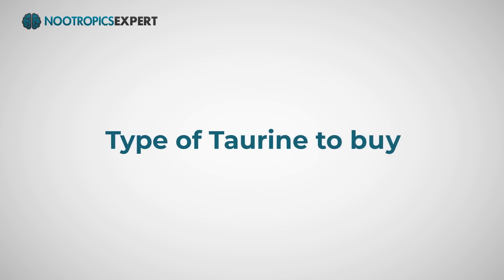Taurine and brain function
This video review of Taurine is an update to the video I recorded several years ago on Taurine.

In this video you'll discover the nootropic benefits of Taurine. Including why we use Taurine as a nootropic, recommended dosage, side effects, clinical research, and which type to buy of Taurine.

Taurine is one the most abundant amino acids in your brain, spinal cord, eyes, and nearly every tissue in your body.

Taurine functions as a neurotransmitter and neuromodulator in your brain. Activating GABA and glycine receptors which affects memory and mood and prevents seizures.
Taurine recommended dose is 5 mg two or three times per day.

Taurine is a potent antioxidant, protects from mitochondrial dysfunction, modulates energy metabolism within cells, modulates genes to induce longevity, inhibits cellular stress associated with Alzheimer’s, acts as ‘quality control’ in brain cell health, and protects against stroke.

Taurine increases stem cells and progenitor cells (neural precursor cells) in your brain including the aging hippocampus and increases the survival of newborn neurons. A WHO study covering 61 populations in 25 countries found that populations with the highest levels of taurine in their system lived the longest.

Those who use Taurine report more energy, better sleep, sharper eyesight, less pain, less depression, it relieves chronic fatigue, reduces insulin resistance, and lowers blood pressure.

Recommended Taurine daily dosage is 500 mg – 2 gm per day.

This in-depth Taurine review covers:

00:00 Taurine intro
01:56 Taurine as a nootropic
05:53 How does Taurine work in the brain?
07:55 How things go bad when you are Taurine deficient
09:00 Taurine benefits
10:28 How does Taurine feel?
11:16 Taurine clinical research
11:20 Taurine for autism
12:25 Taurine may help with ADHD
13:34 Taurine for OCD
14:15 Taurine for epilepsy
15:19 Taurine recommended dosage
16:11 Taurine Side Effects
16:29 Type of Taurine to buy
17:30 Secrets of the Optimized Brain - free download
17:42 Head First - 2nd Edition

For more on Taurine including a full transcript of this video and links to clinical studies, get it on my

I use and recommend this brand of Taurine (Amazon)

For a full list of all the most popular nootropics used today, go

The 2nd Edition of my award-winning book "Head First - The Complete Guide to Healing & Optimizing Your Brain with Nootropic Supplements" is 962-pages. And the best guide on the planet for fixing and optimizing your brain.

Head First 2nd Edition is available in hardcover, paperback or digital from all the major online booksellers including Amazon, Barnes & Noble, Balboa Press, Walmart, Apple books, and others.

If you could use some help with choosing the right nootropics or figuring out how to deal with your own brain health issues, consider booking a personal consultation with me